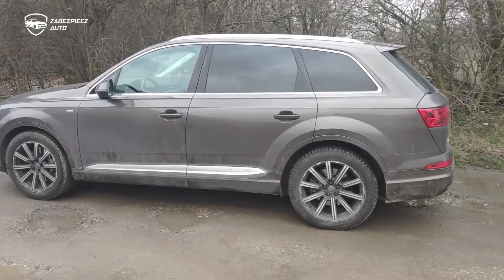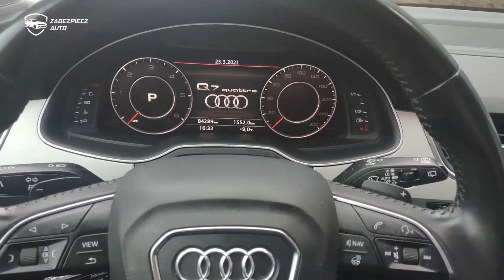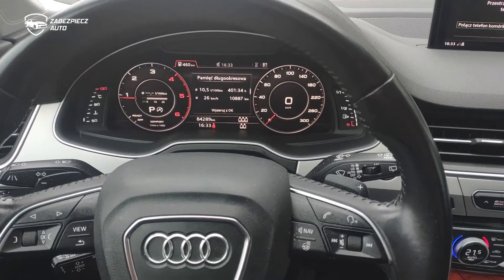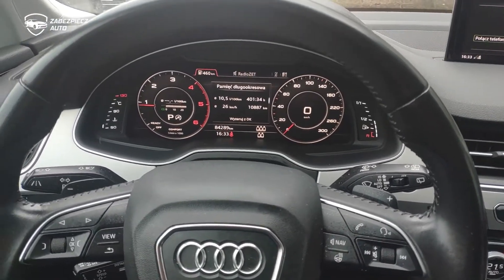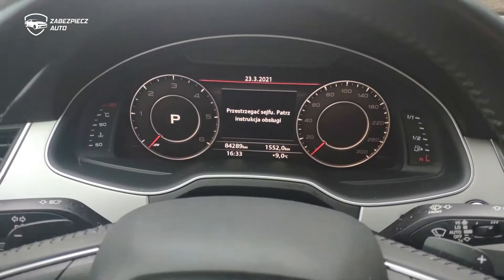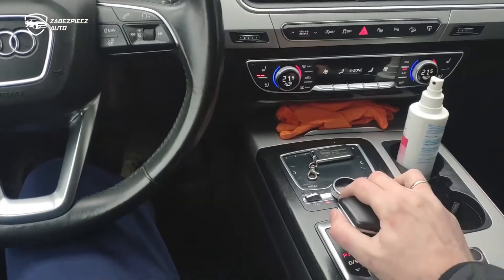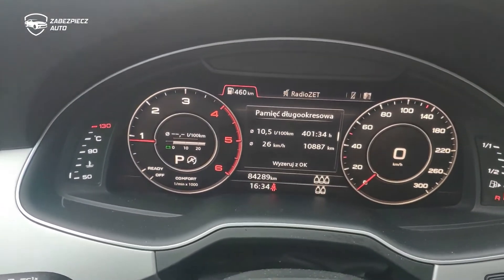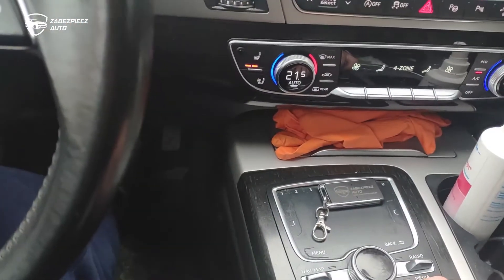Audi Q7 - CanLock, Zabezpieczenie Antykradzieżowe, Alarm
Audi Q7 Zabezpieczenie Antykradzieżowe dodatkowym zabezpieczeniem CanLock firmy Zabezpiecz Auto PL.

Skuteczne zabezpieczenie przed kradzieżą. Dzisiaj zainstalowaliśmy nasz CanLock do Audi Q7.

Nasze urządzenie blokuje stosowny sygnał cyfrowy aby uniemożliwić odpalenie pojazdu.
Skutecznie chroni auto przed kradzieżą i jest odporny na wszystkie nowoczesne metody kradzieżowe:

- Na walizkę
- Na game boya
- Na kopiowanie kluczyków
- Emulator OBD
- Podmiana sterowników
- i wiele innych